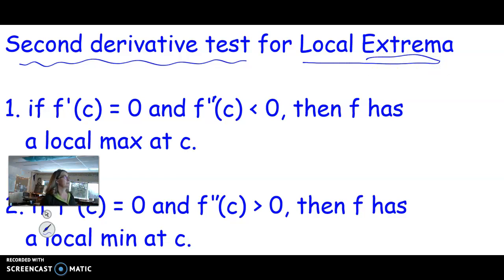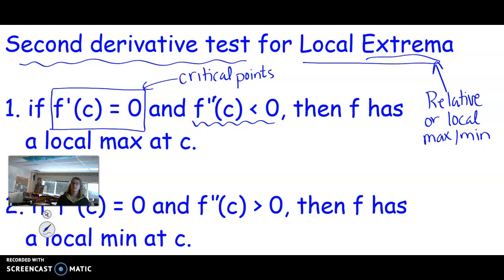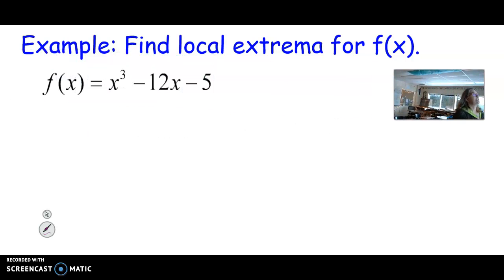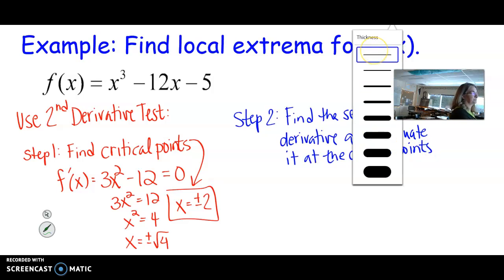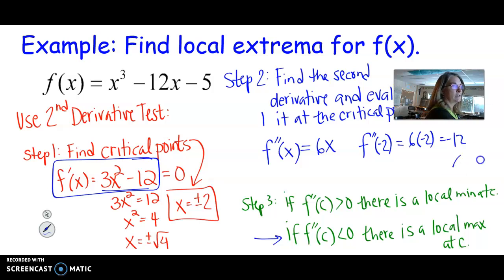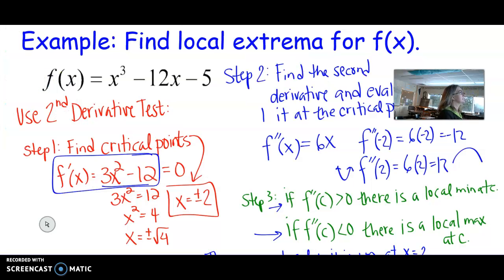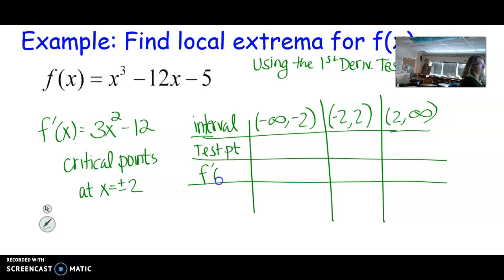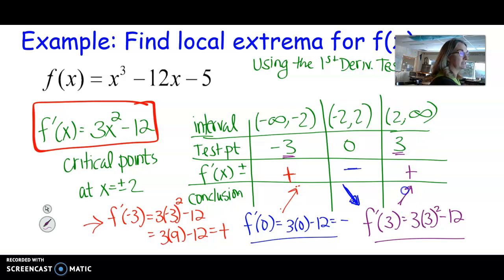Second Derivative Test